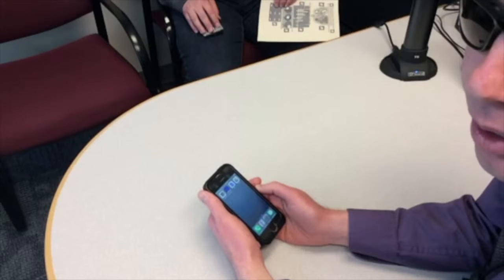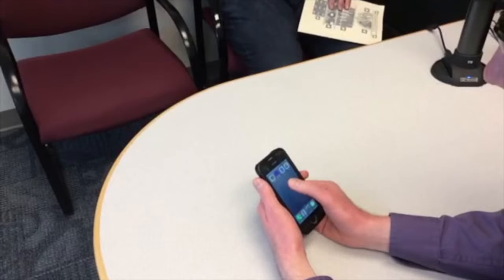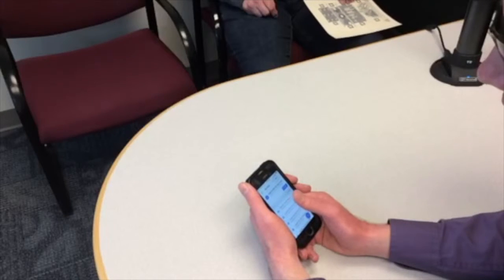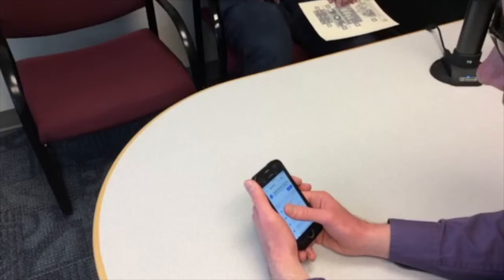Navigating Google Drive on iPhone with Voice Over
This video will demonstrate how to navigate and use Google Drive on an iPhone using the iOS Accessibility feature of Voice Over.